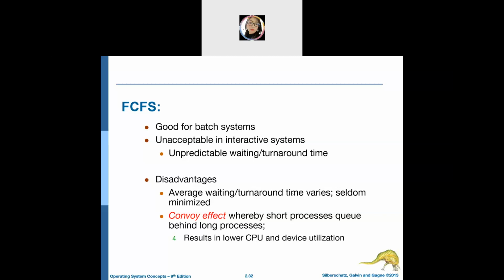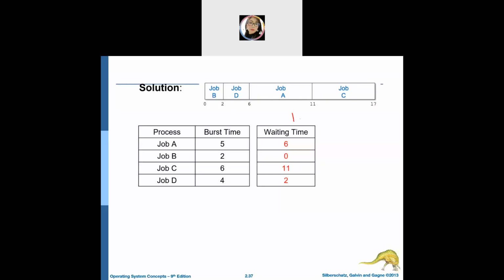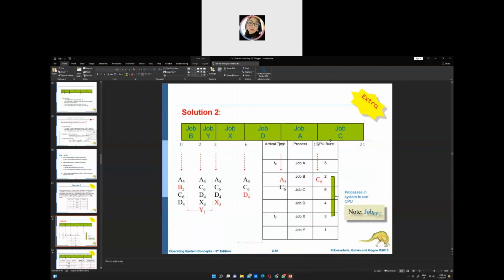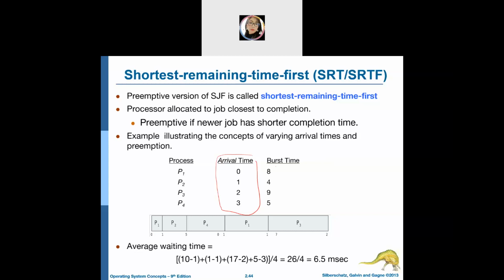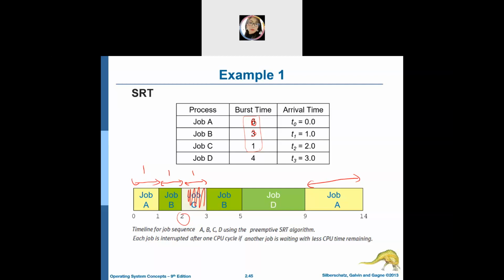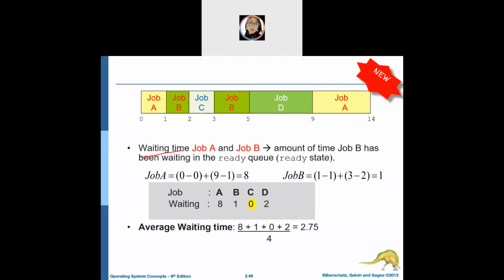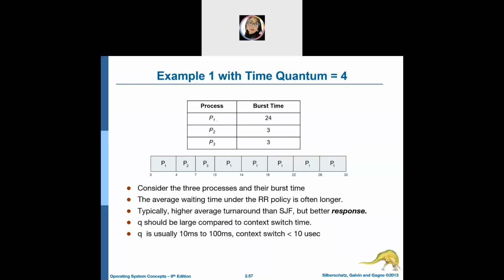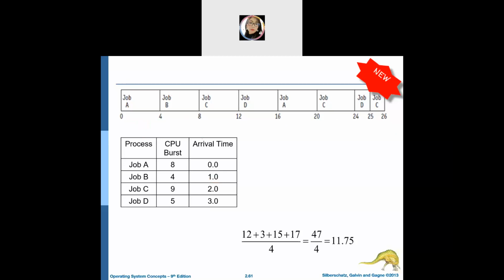SJN until Round Robin algorithm operating system